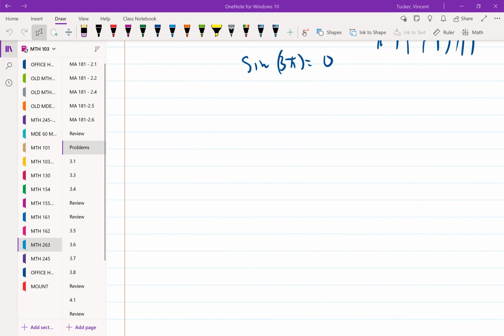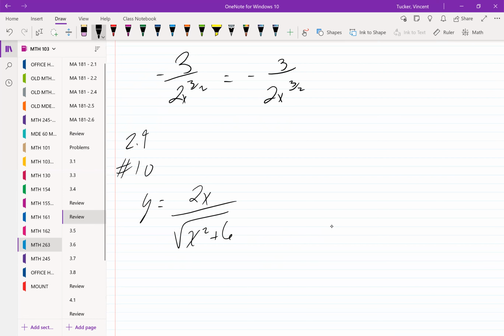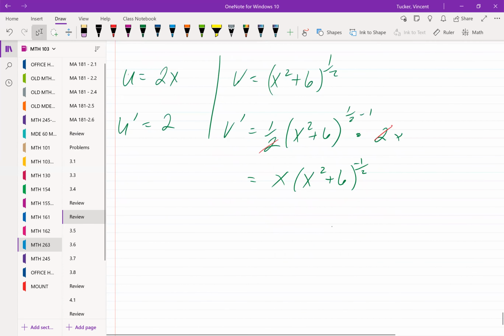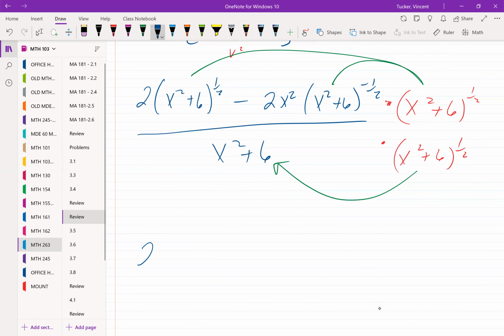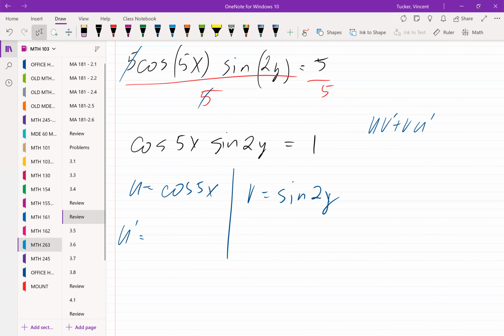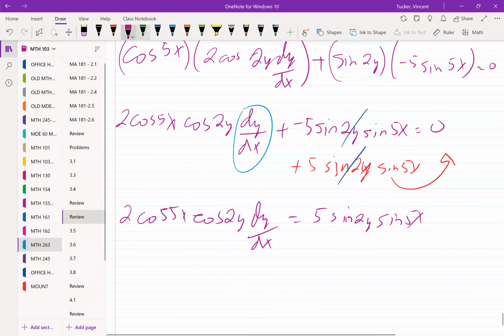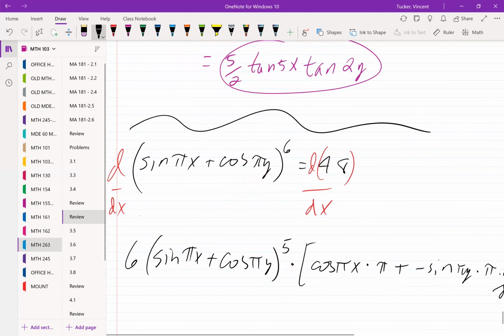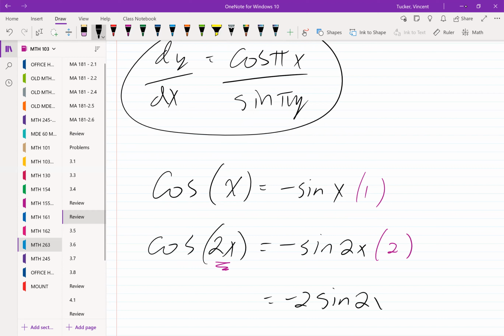Calculus Problems Chapter 3